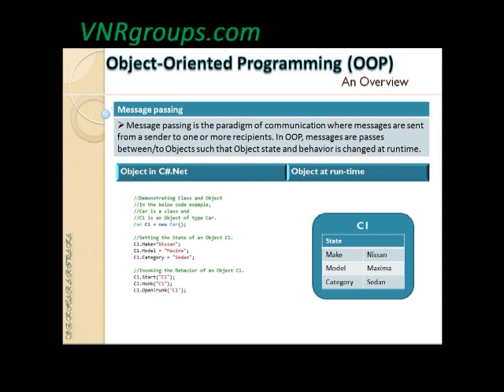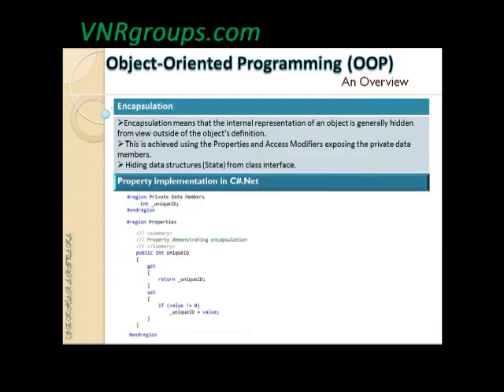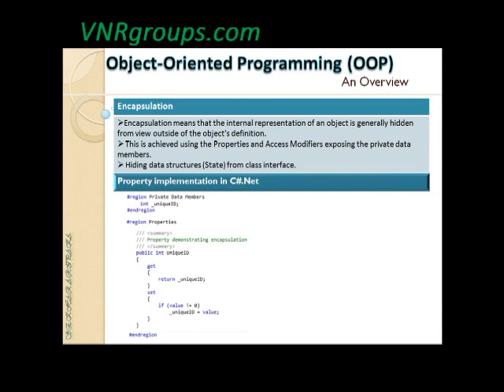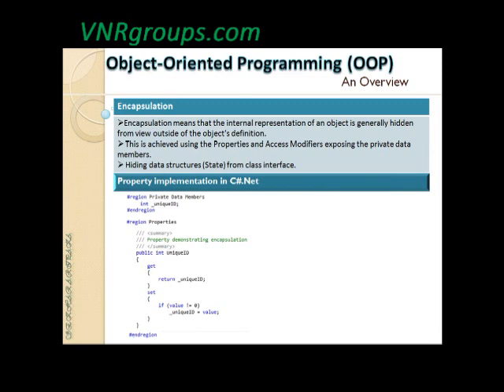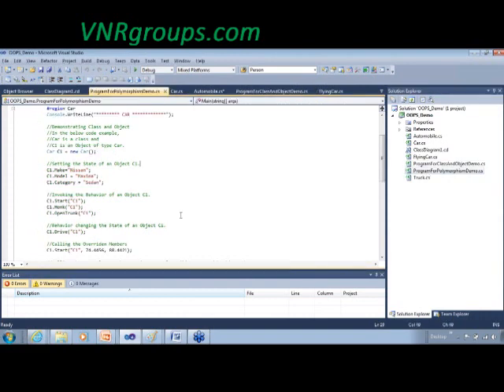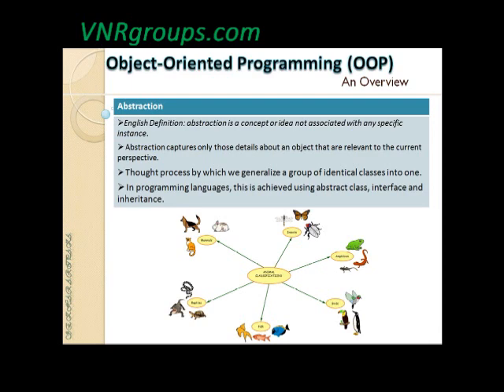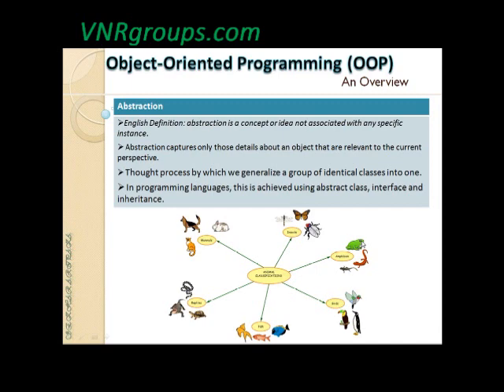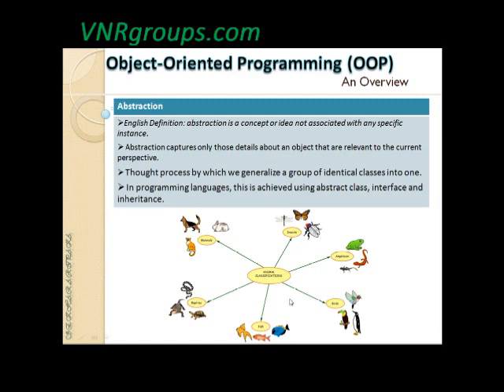.NET Tutorial : Object Oriented Programming Using C# Part 2 For Beginners